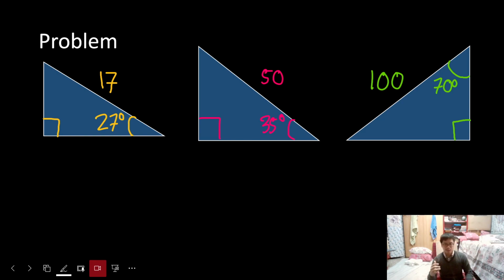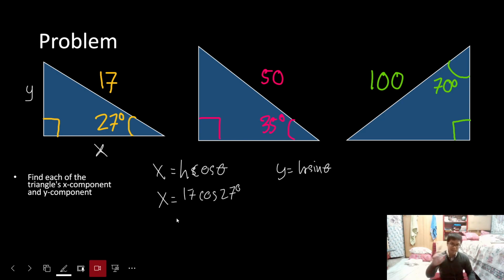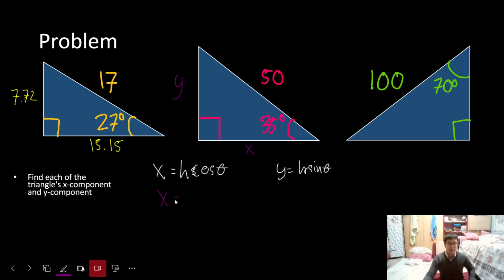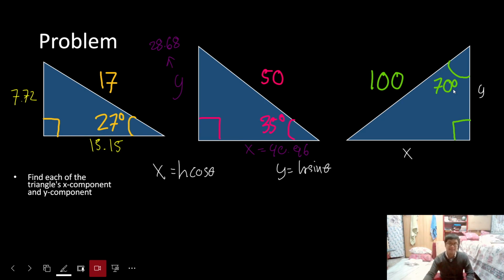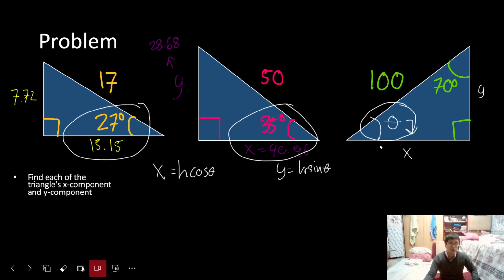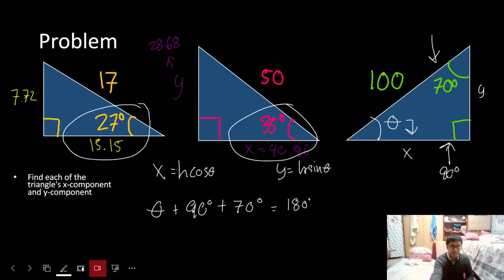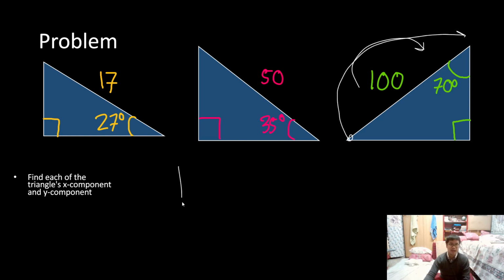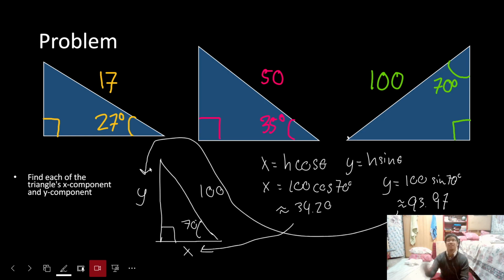Trigonometry: The Six Trigonometric Ratios Practice 3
We are going to find the missing legs of a right triangle when we have a given hypotenuse and an acute angle.